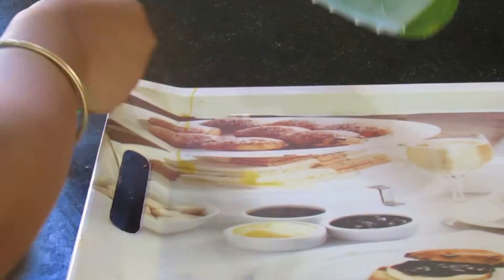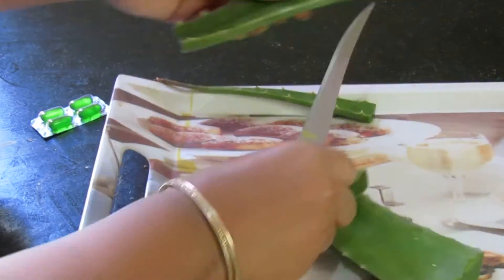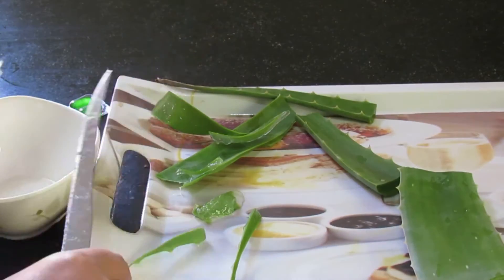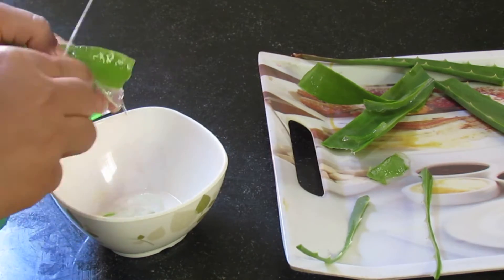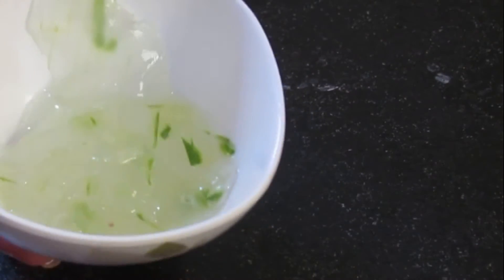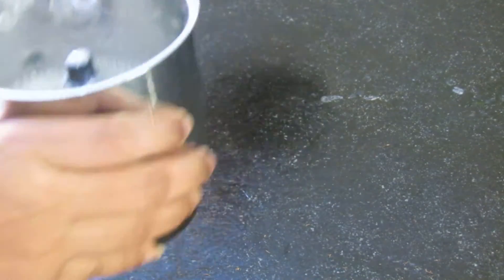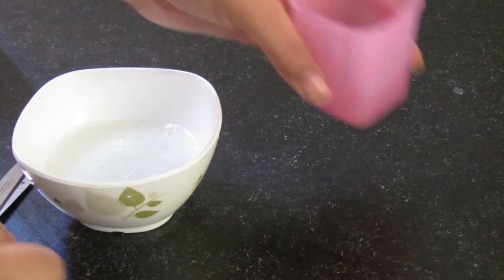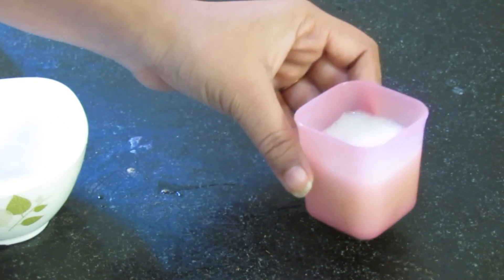How to make aloe vera gel at home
In this video I will tell yo how to make 100% natural Aloevera gel at home. It is very simple technique & will take 5 min only.
Aloevera gel is good for Skin, hair, health.